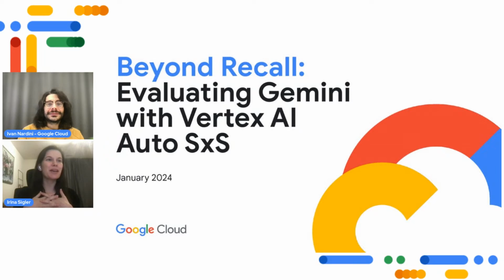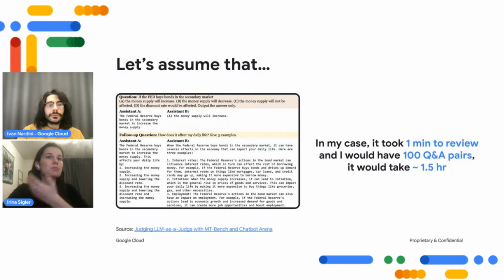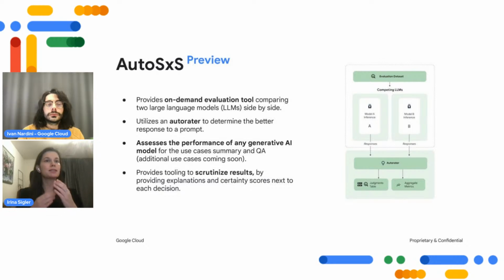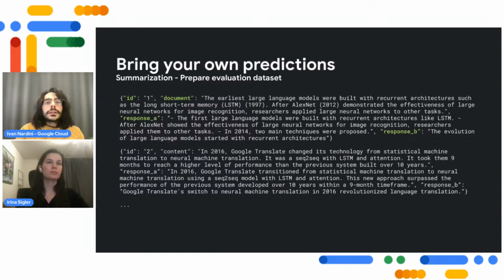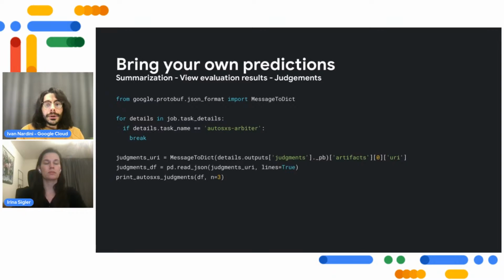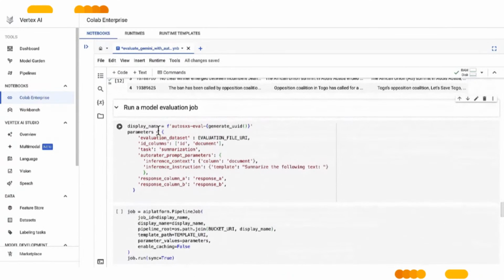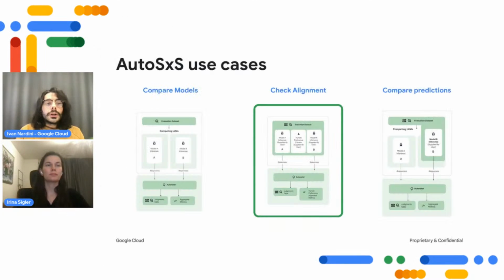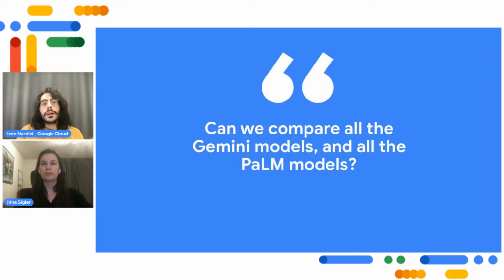Beyond recall: Evaluating Gemini with Vertex AI Auto SxS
Gemini, the new large language model from Google AI, promises impressive capabilities in text generation, translation, and code. But how do you know if it's performing better on your specific task compared to other models?

Tune in as we dive deep into Vertex AI Auto SxS, an on-demand, automated tool to compare LLMs beyond just recall, including a live demo for evaluating Gemini with confidence.

1:08 Evaluating Gen AI
5:18 Model Evaluation for Gen AI
11:26 Get started with Auto SxS
Demos
20:42 No human in the loop
23:59 Human in the loop
26:55 Key takeaways
28:52 Q&A